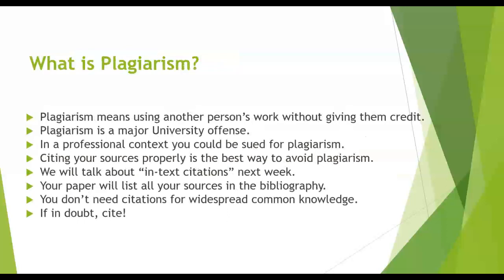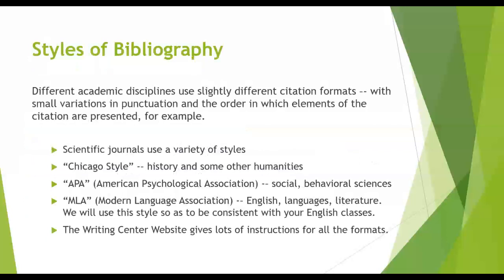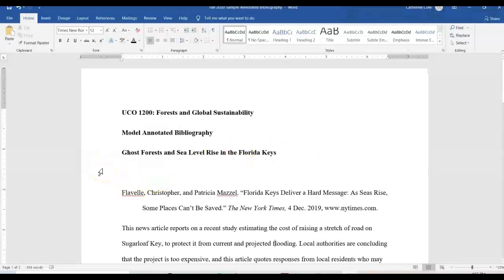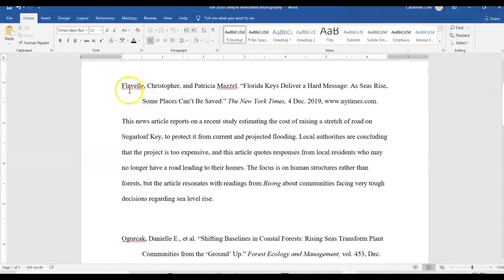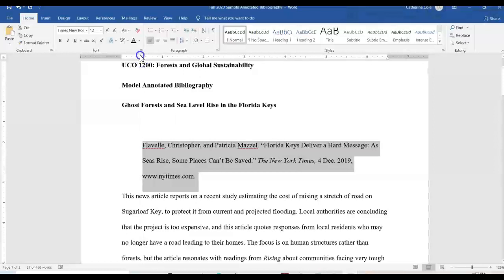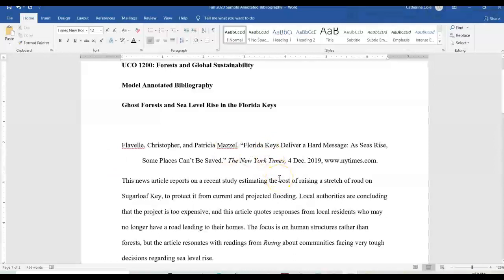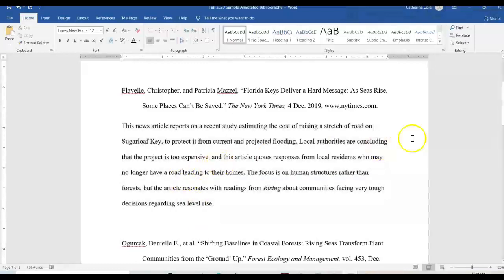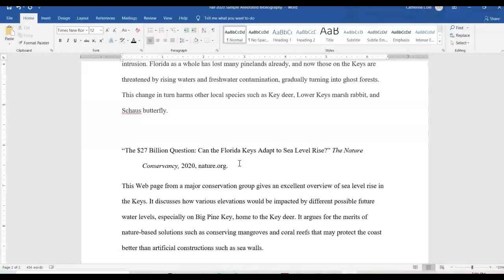Preparing Your Bibliography